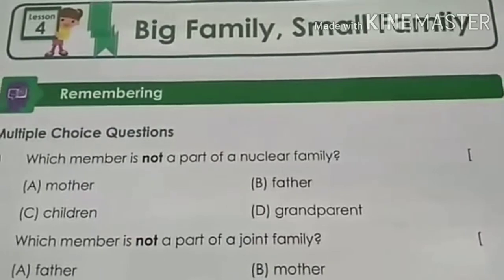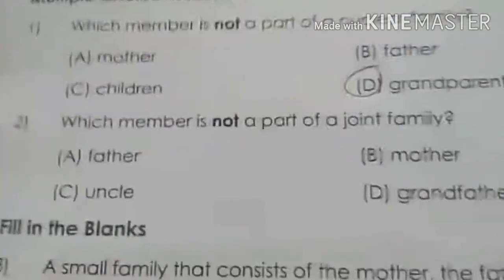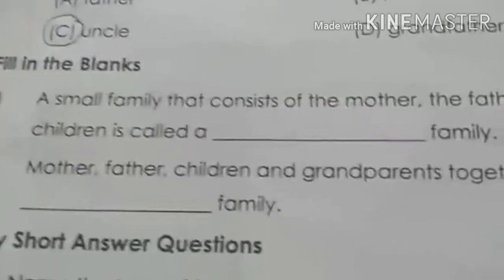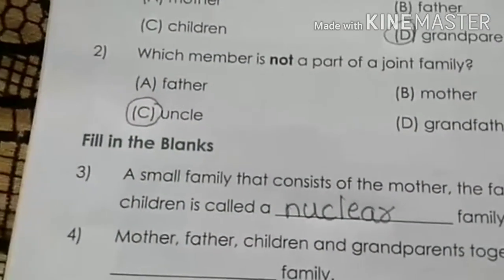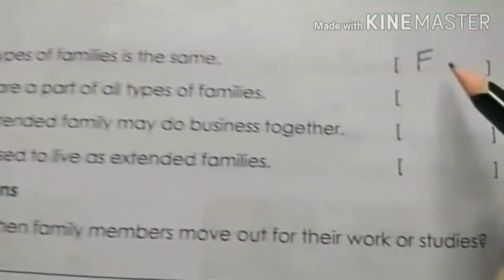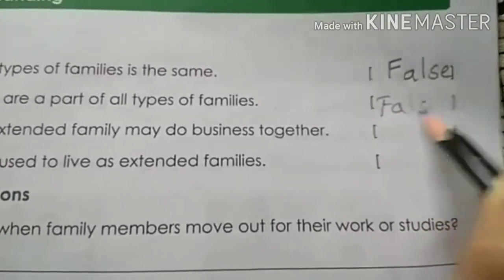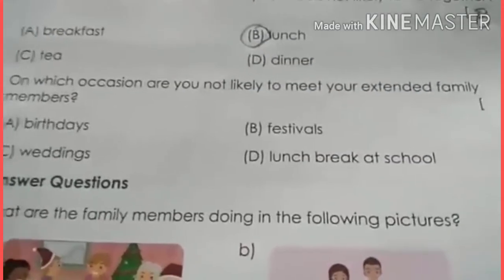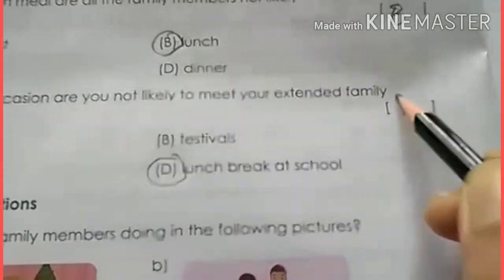Big family and Small family( Work book)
Class : 2C,    Subject : EVS